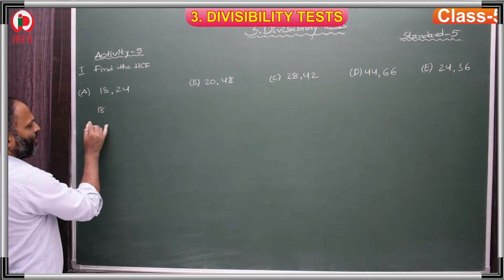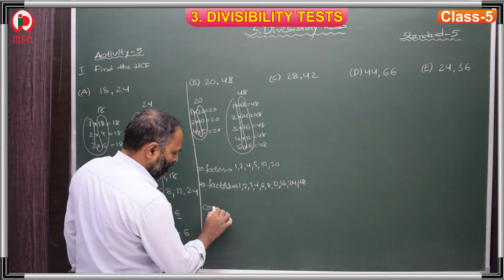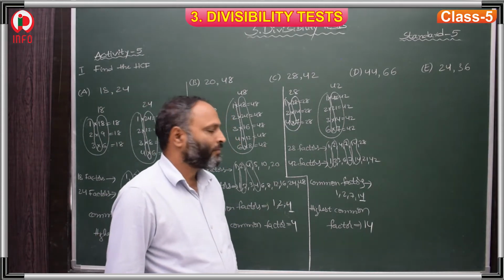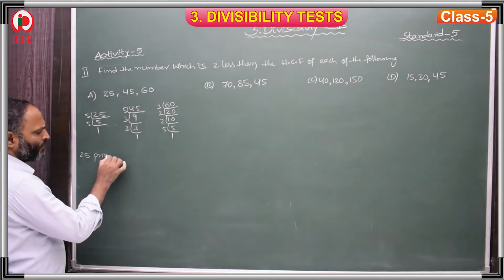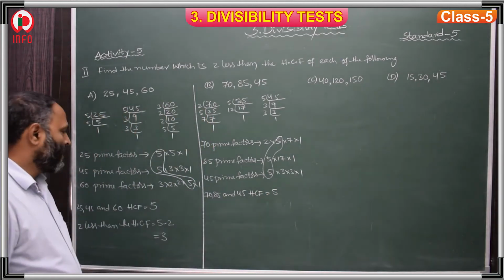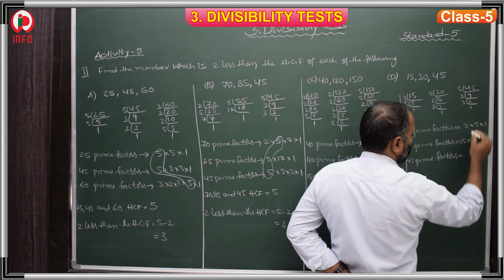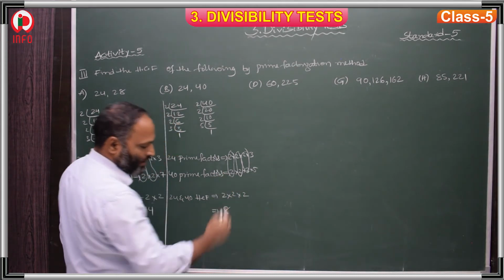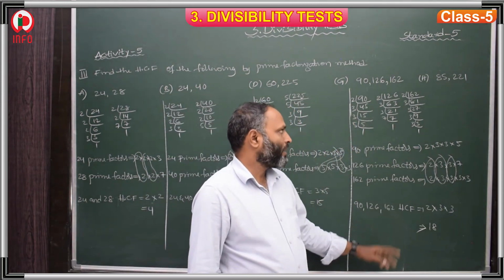03 Divisibility Tests Part 8 SL 5